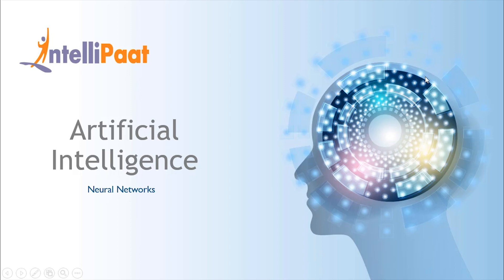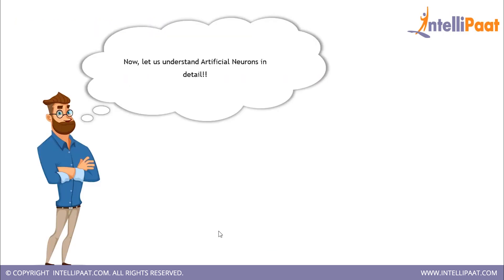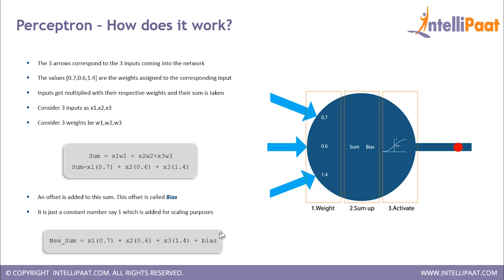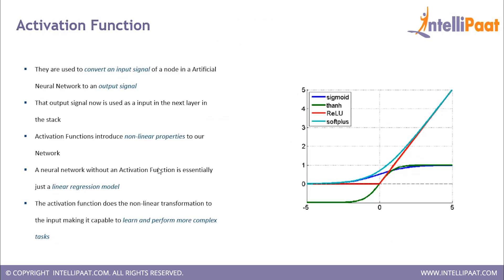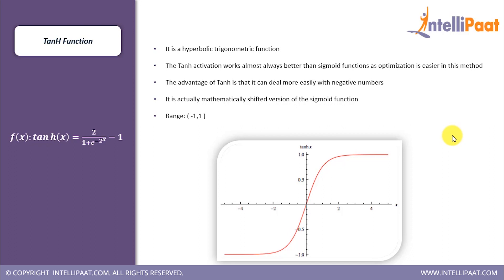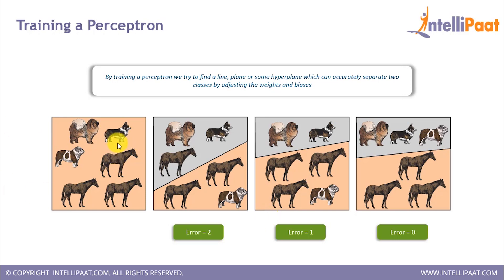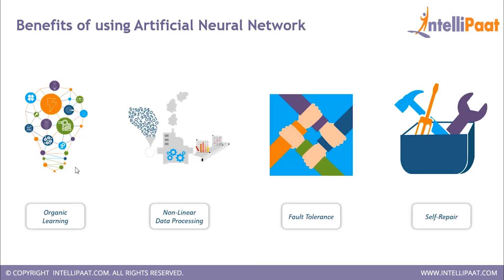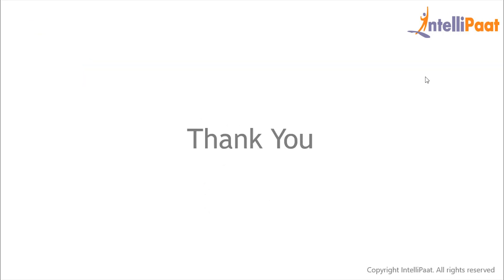Introduction to Neural Networks | Artificial Neural Networks | Neural Networks Explained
In this Introduction to neural networks explained video you will learn what is artificial neural networks, how neurons work, what are perceptron, how to train perceptron, activation function and the benefits of using artificial neural network.

Interested to learn Artificial neural network still more? Please check similar neural networks and other Artificial Intelligence course Blogs

This Artificial neural network tutorial video helps you to learn following topics:

01:16 - how neurons work
01:49 - what are artificial neurons
02:57 - perceptron- how does it work?
05:26 - what is activation function
05:49 - types of activation functions
08:35 - how to train perceptron
09:39 - perceptron training algrithm
10:26 - benefits of using artificial neural network

Are you looking for something more? Enroll in our Artificial Intelligence Course and become a certified A.I. Professional It is a 32 hrs instructor led AI for everyone training provided by Intellipaat which is completely aligned with industry standards and certification bodies.

Got any questions about Artificial Intelligence Course & Natural Language Processing? Ask us in the comment section below.
Intellipaat Edge
1. 24*7 Life time Access & Support
2. Flexible Class Schedule
3. Job Assistance
4. Mentors with +14 yrs
5. Industry Oriented Course ware
6. Life time free Course Upgrade
Why should you watch this Artificial Intelligence Tutorial?

You can learn Artificial Intelligence much faster than any other technology and this Artificial Intelligence tutorial helps you do just that. Artificial Intelligence is one of the best technological advances that is finding increased applications for machine learning and in a lot of industry domains. We are offering the top Artificial Intelligence tutorial that is AI for everyone to gain knowledge in Artificial Intelligence. Our Artificial Intelligence course has been created with extensive inputs from the industry experts so that you can learn Artificial Intelligence and apply it for real world scenarios.

Who should watch this Artificial Neural Network video?
If you want to learn Artificial Intelligence to become an AI expert then this Intellipaat Artificial Intelligence tutorial and AI Deep Learning Course with Tensorflow is for you. The Intellipaat Artificial Intelligence video is your first step to learn A.I. Since this tutorial and examples video can be taken by anybody, so if you are a beginner in technology then you can also watch other Artificial Intelligence tutorial to take your skills to the next level.

Why Artificial Intelligence is important?
Artificial Intelligence is taking over each and every industry domain. Machine Learning and especially Deep Learning are the most important aspects of Artificial Intelligence that are being deployed everywhere from search engines to online movie recommendations. Taking the Intellipaat Deep Learning training & Artificial Intelligence Course can help professionals to build a solid career in a rising technology domain and get the best jobs in top organizations.

Why should you opt for a Artificial Intelligence career?
If you want to fast-track your career then you should strongly consider Artificial Intelligence . The reason for this is that it is one of the fastest growing technology. There is a huge demand for professionals in Artificial Intelligence. The salaries for A.I. Professionals is fantastic.There is a huge growth opportunity in this domain as well.  Hence this Intellipaat neural networks tutorial for beginners is your stepping stone to a successful career!